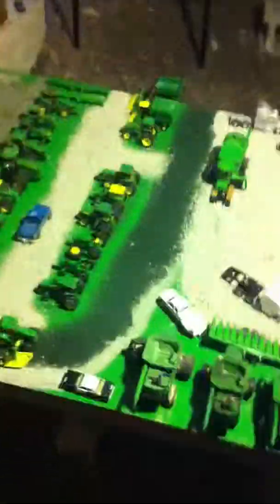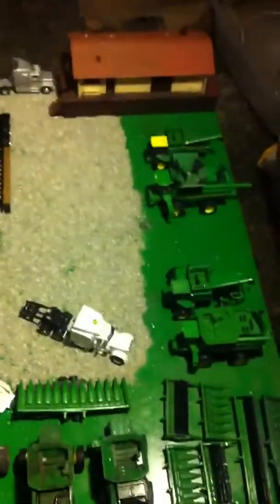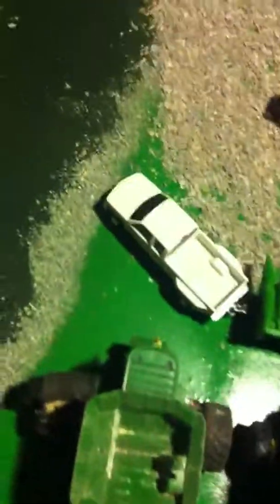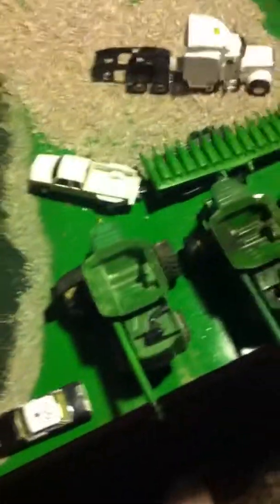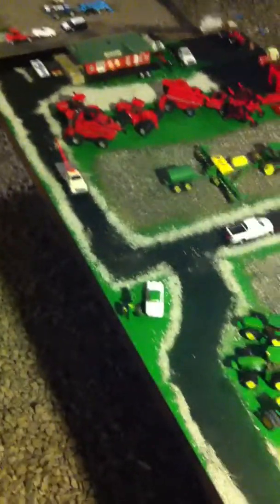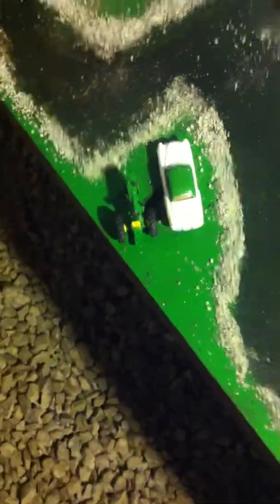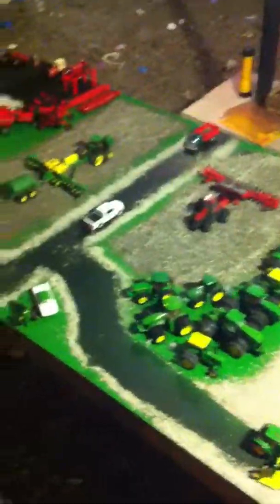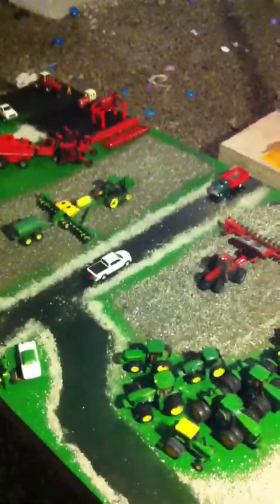1/64 th scale update